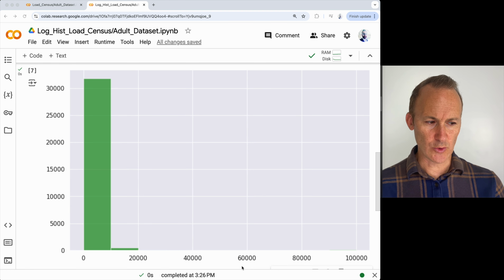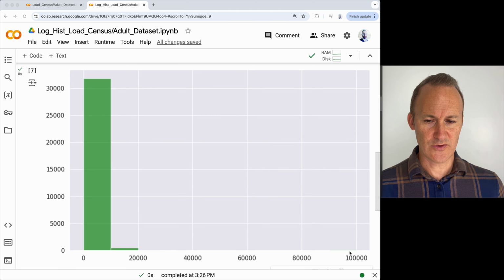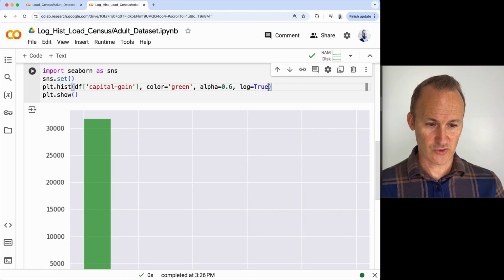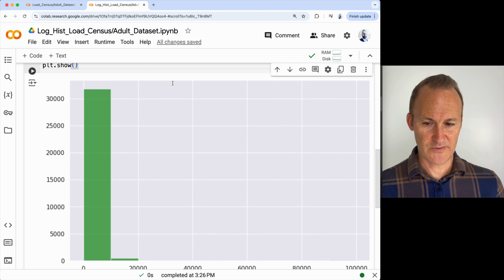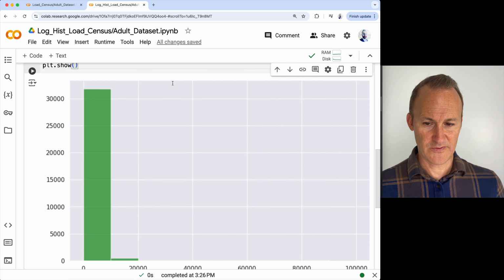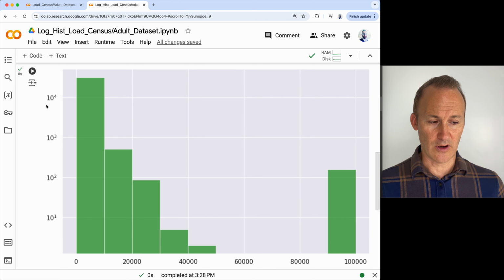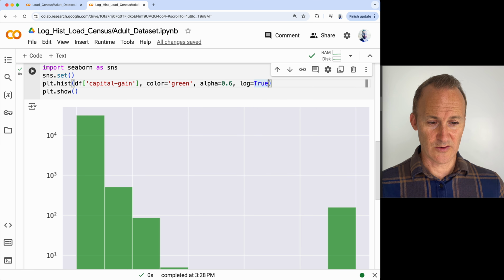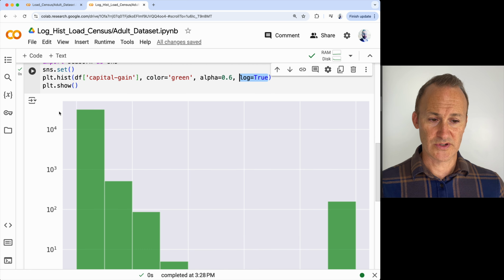2 14 log histograms